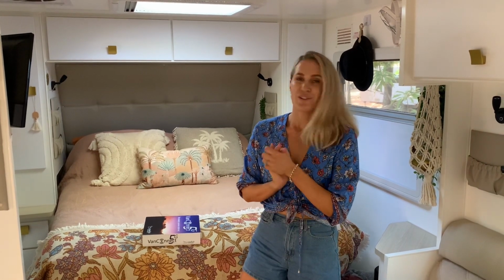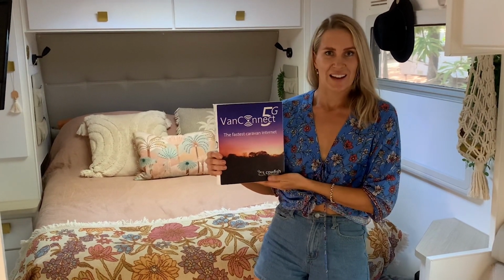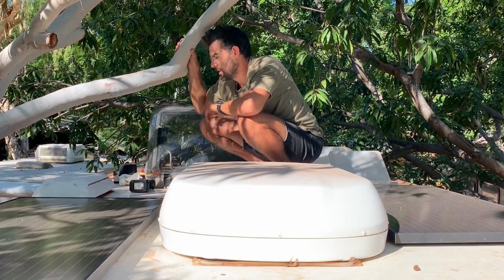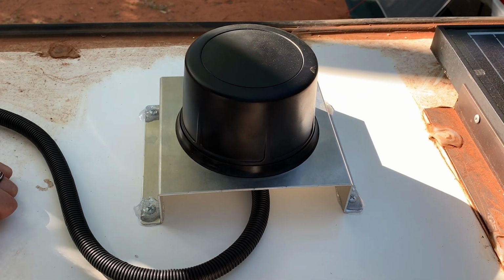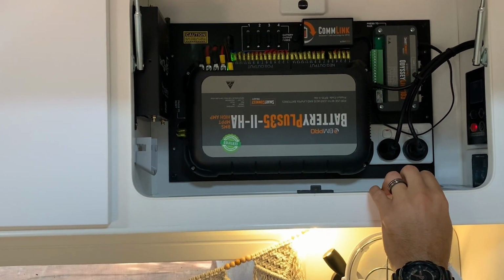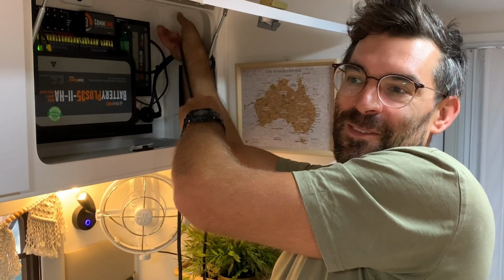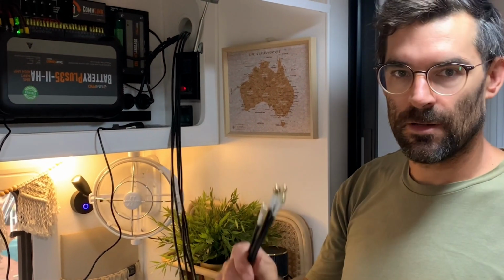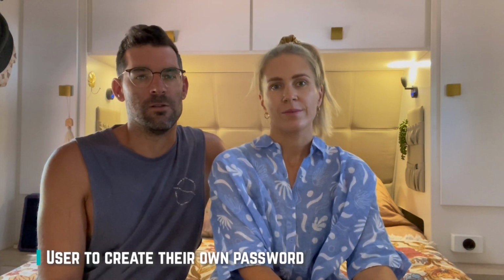VanConnect 5G Wi-Fi Router Installed by Caravanners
We sent a full-time travelling family a VanConnect 5G Wi-Fi Router by Cowfish Technologies for their honest opinion on how easy it is to install yourself…